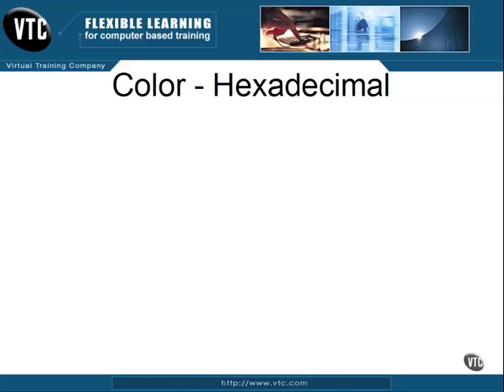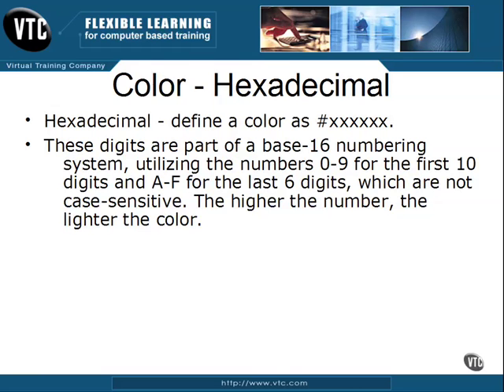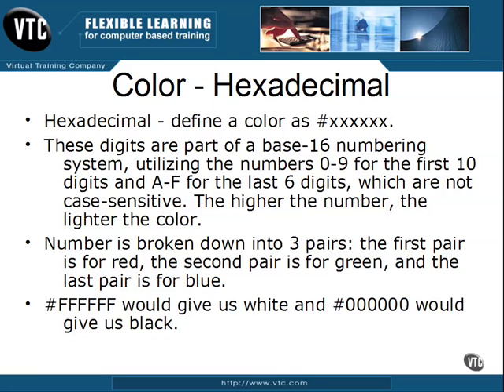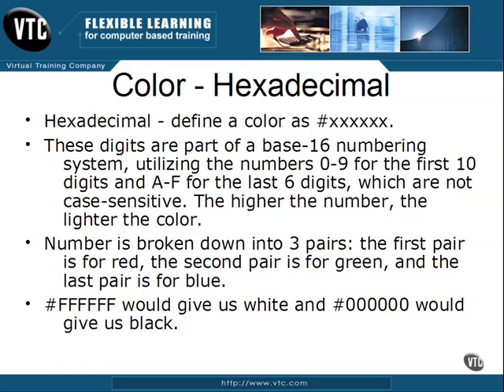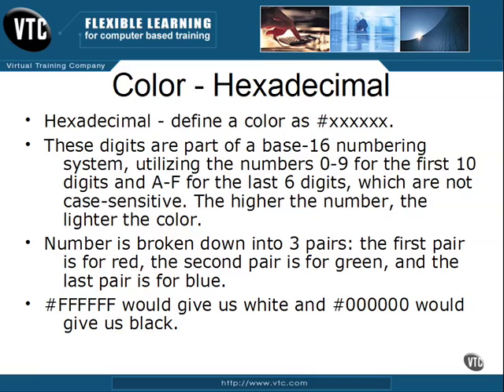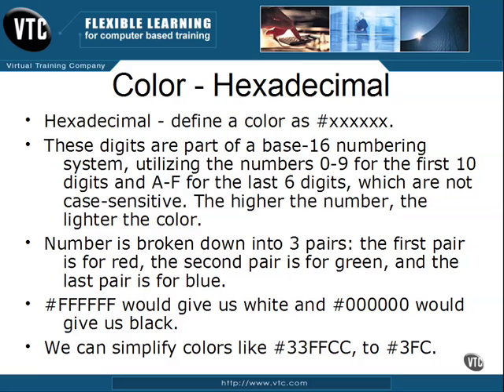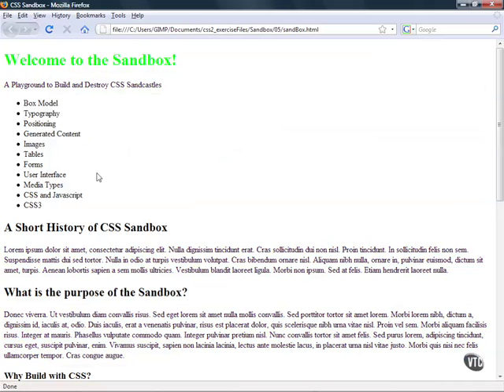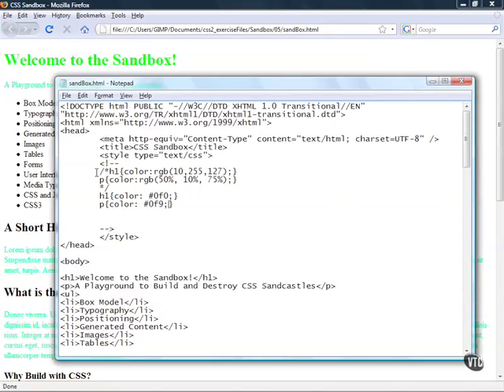CSS 2 & 3 - 5.05 Hexadecimal Color